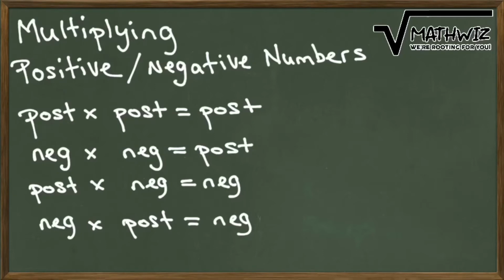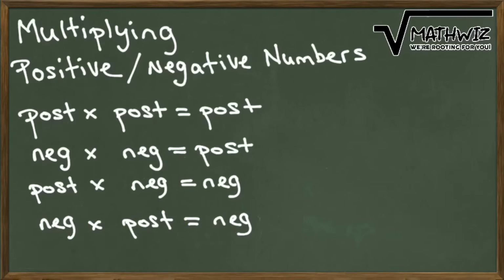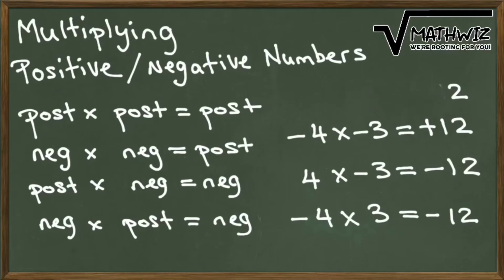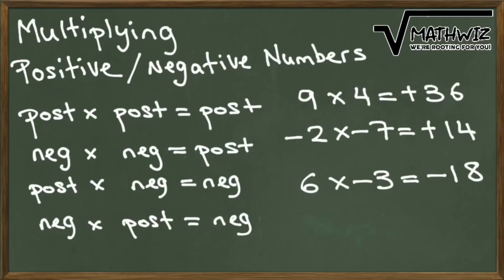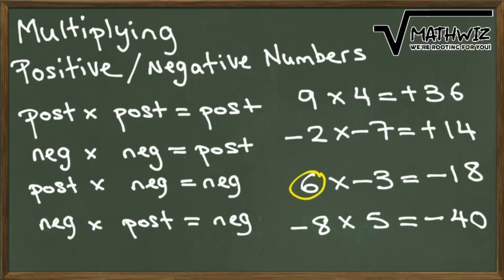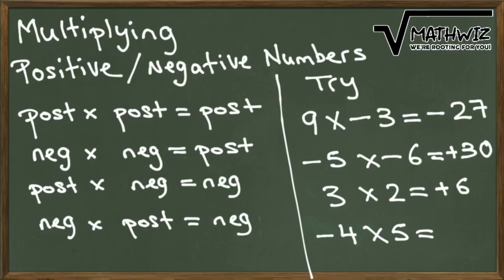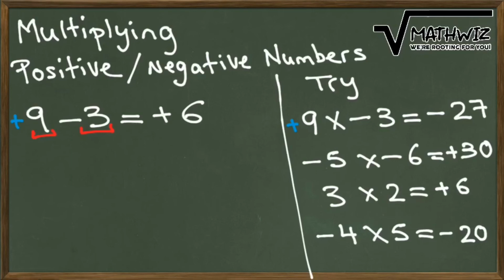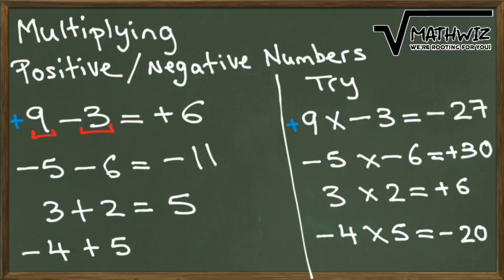Algebra | Multiplying Directed Numbers Pt 1 | CXC CSEC Math Syllabus | BY Caribbean Teacher